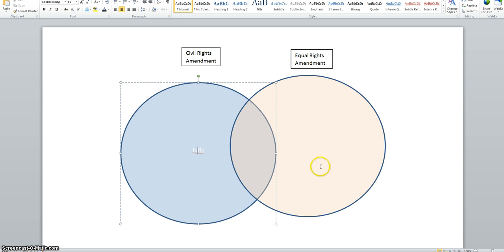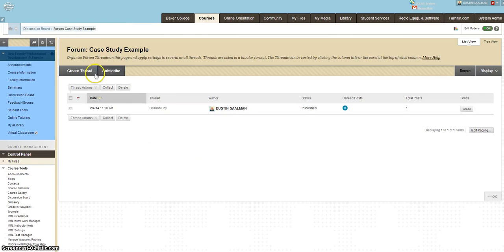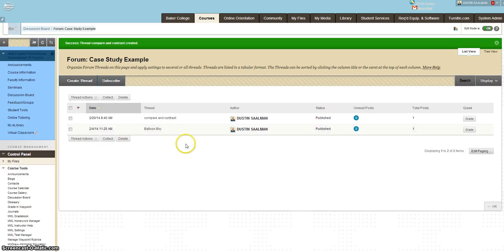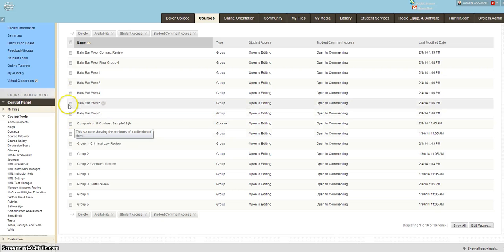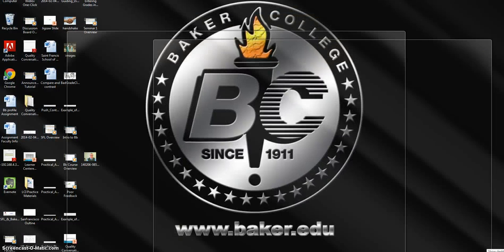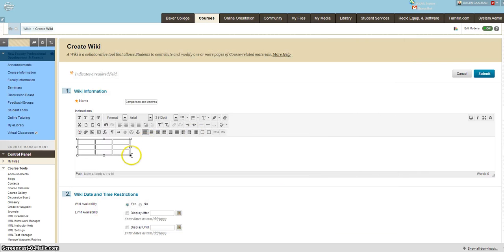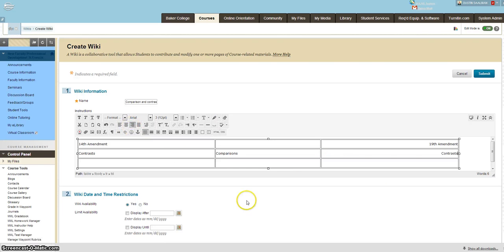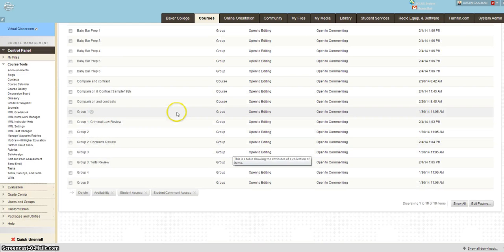Compare and contrast demo